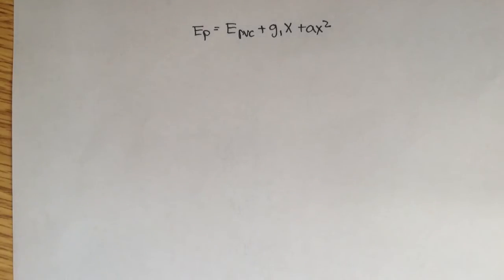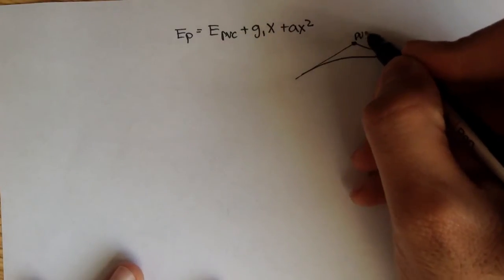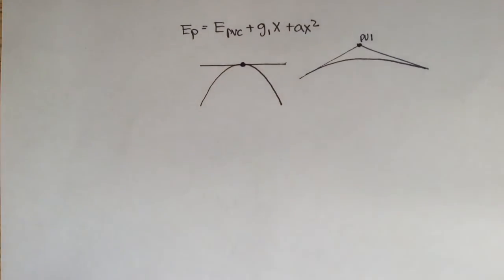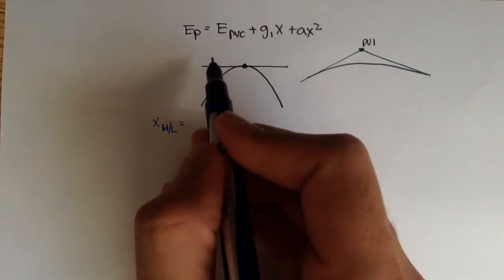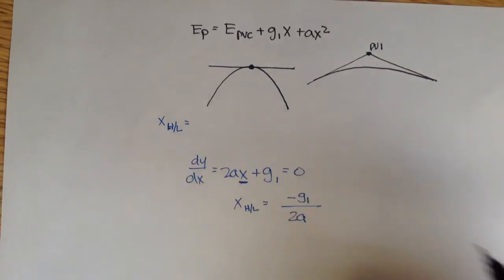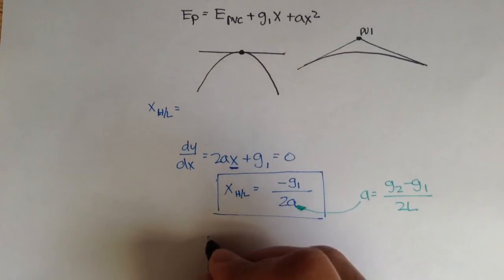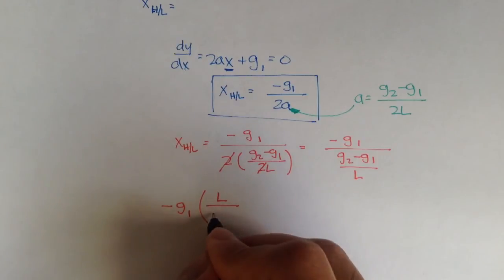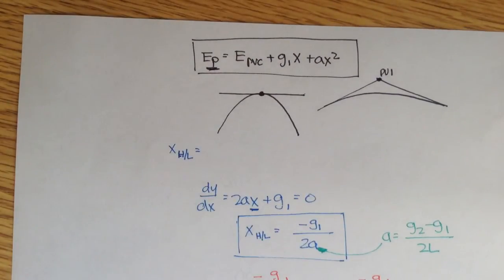Advanced Geomatics: Finding High & Low Points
Using the elevation equation to find the highest and/or lowest points on a vertical curve.